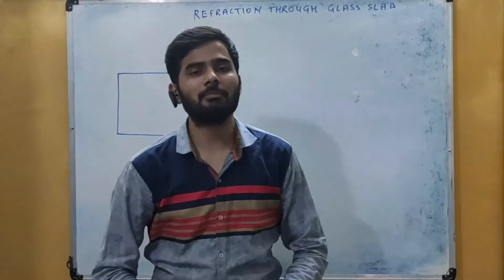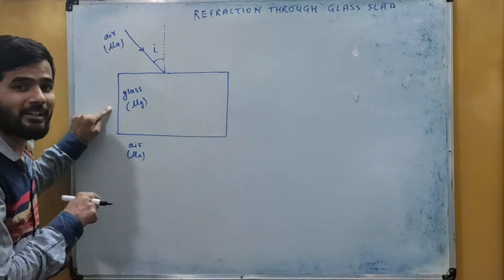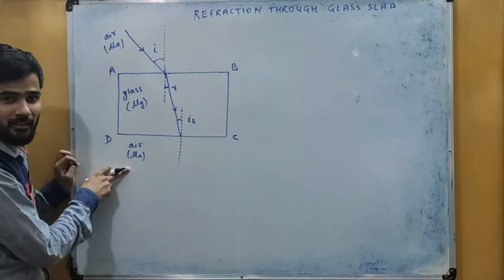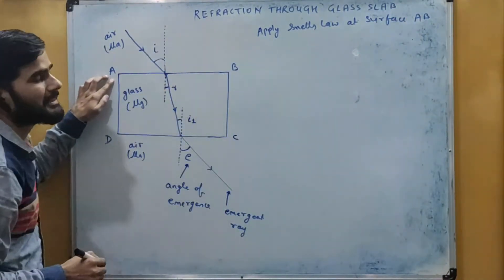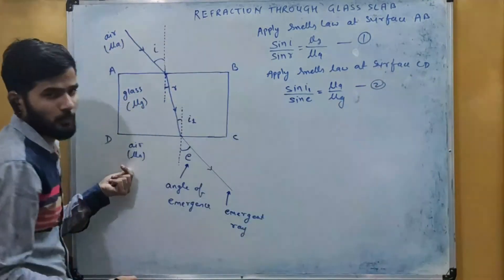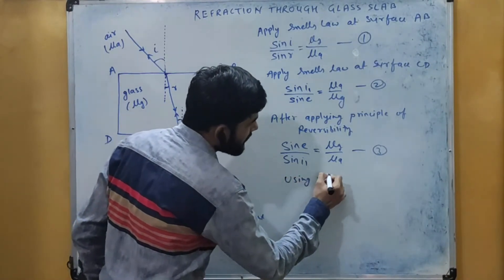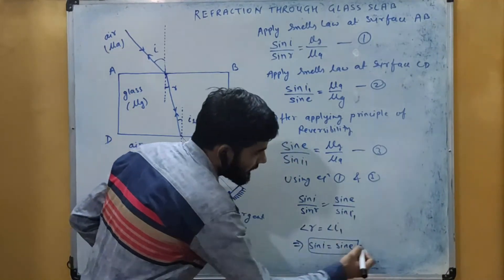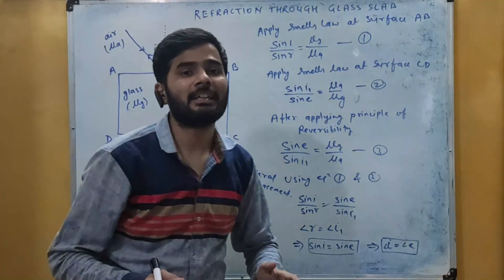PHYSICS 📚📚|CLASS X📚LIGHT📚|PART-16|📚REFRACTION THROUGH GLASS SLAB📚|FAIZPHYSICS📚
THIS VIDEO IS FOR CLASS X STUDENTS FOR SUBJECT PHYSICS,THIS PART INCLUDES THE THE REFRACTION THROUGH GLASS SLAB,LATERAL DISPLACEMENT